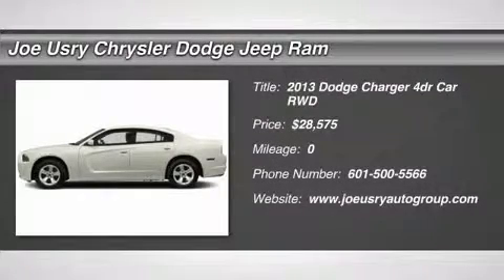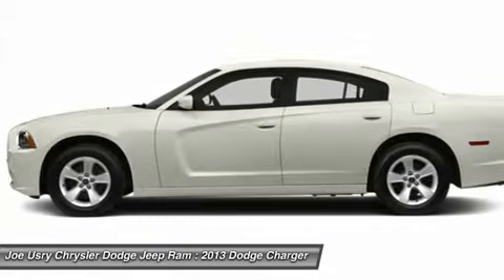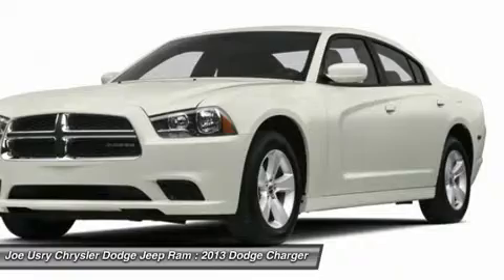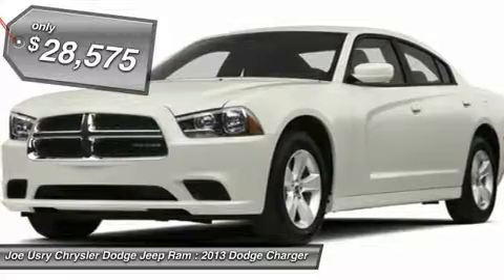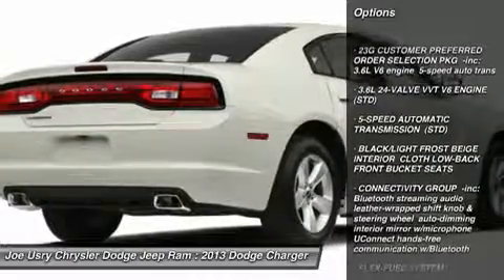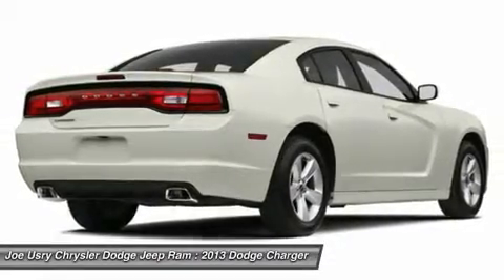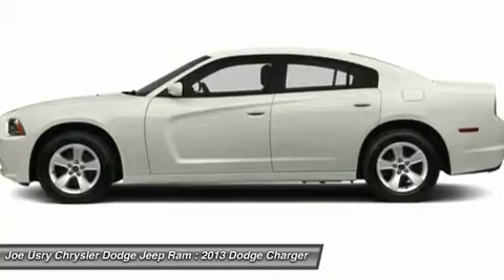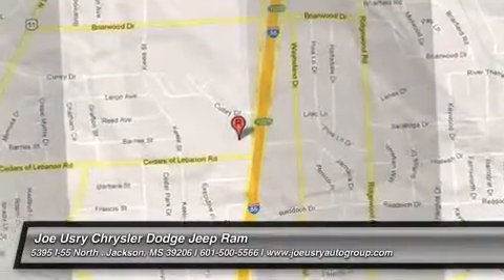2013 DODGE CHARGER Jackson, MS D5572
2013 DODGE CHARGER Jackson, MS
Stock# D5572

5395 I 55 N.

You'll love this 2013 Dodge Charger. This is a car you'll want to take home. With 0 miles, it features Automatic transmission and an exterior color of Bright White. Call us and be the first to open the car door today!